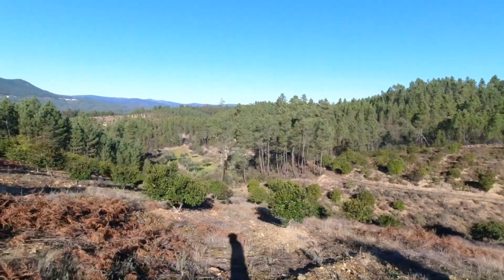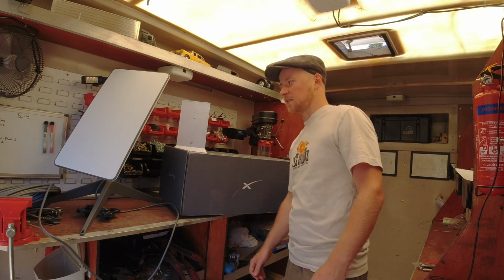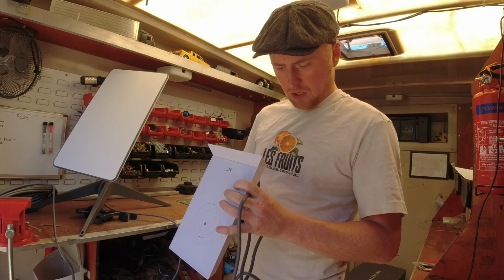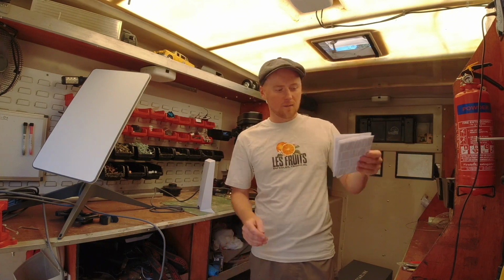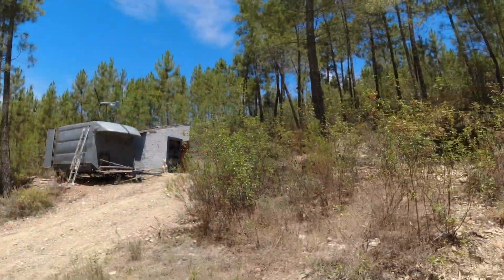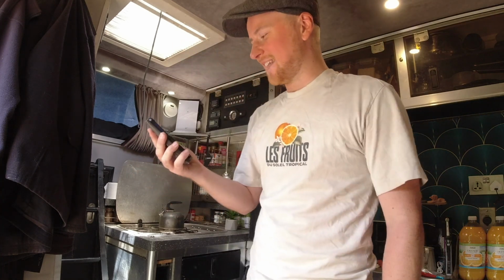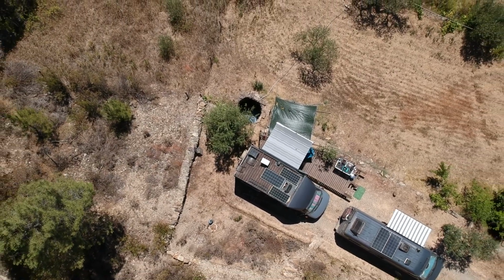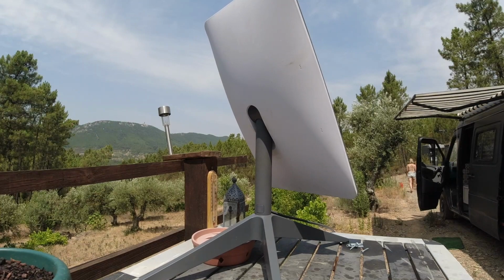Starlink RV: Any good for Vanlife & Offgrid living?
In this rather hardcore review of our Starlink RV setup, we put it to the test, hard... like driven down the field hard. 🥺
Living in a van full-time comes with it's challenges, getting internet is often one of them.
With our base in Portugal being very much off-grid, we were struggling to work, research project & play so something needed to be done about it.
So we gave Starlink RV a punt (a very expensive punt) to see if this could fix our online woes and bring living on our tiny farm in the wild bang up to the 21st century.
As well as seeing how much of a beating it can take.

Find most parts, items & accesories I've used in videos on my
Amazon Store: